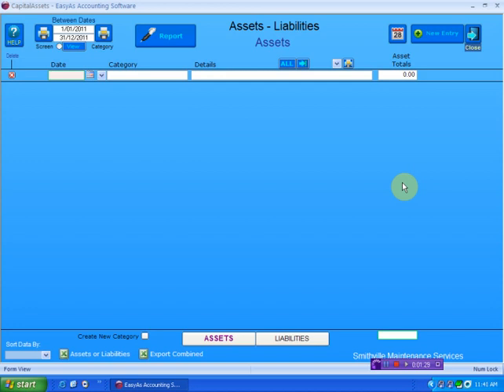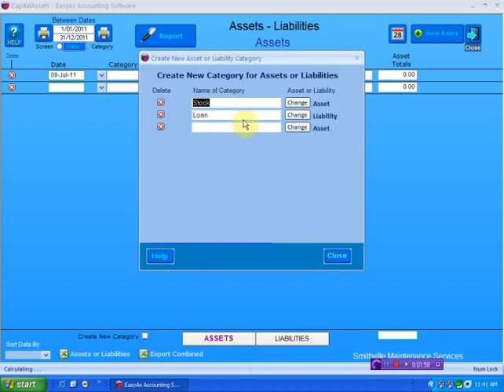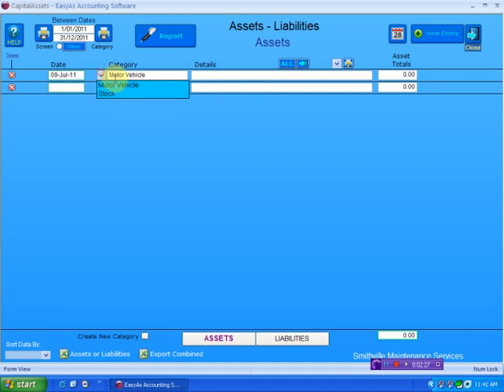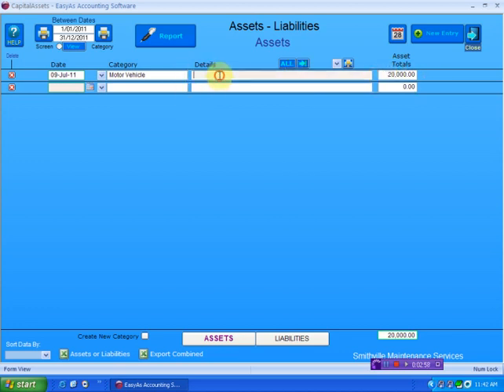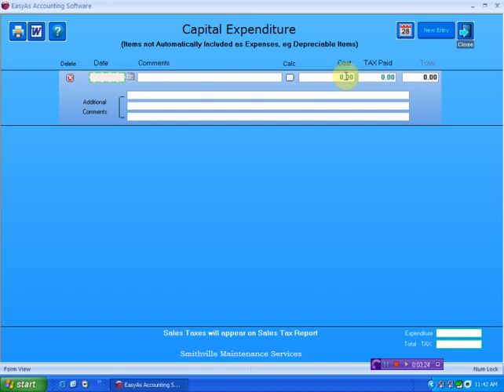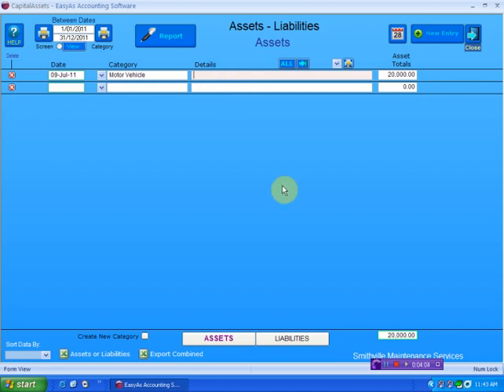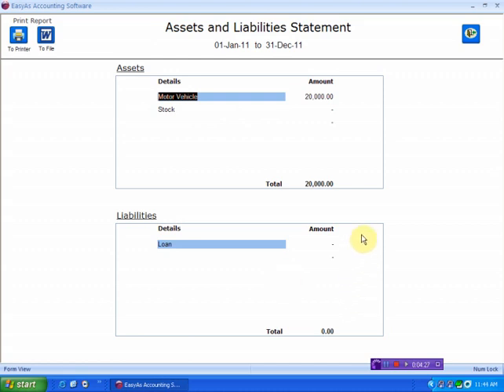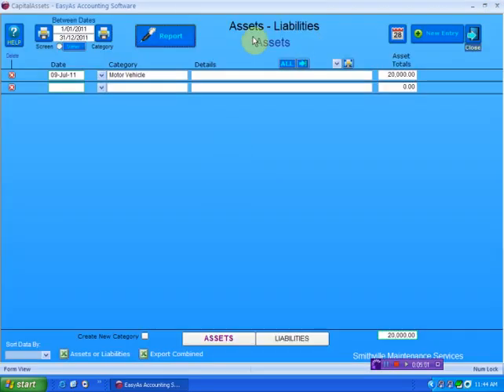Assets and Liabilities for Small Business - Recording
Assets and Liabilities for Small Businesses -- Recording of Assets and Liabilities